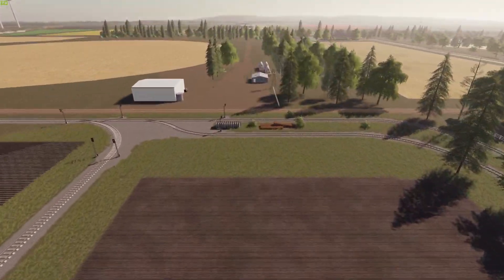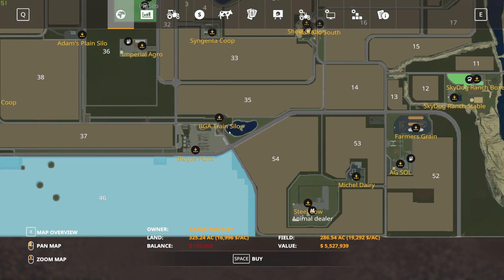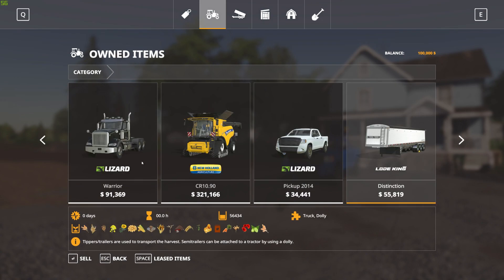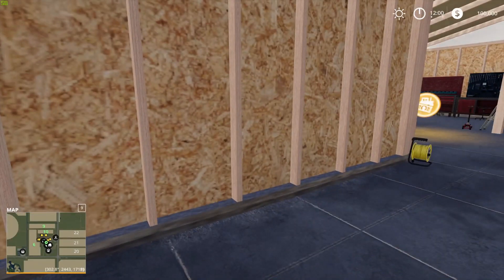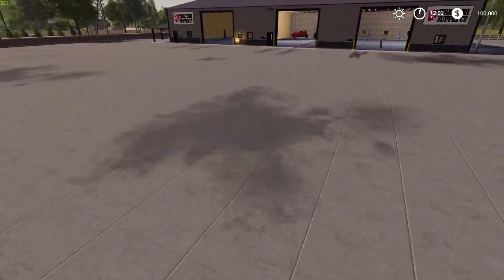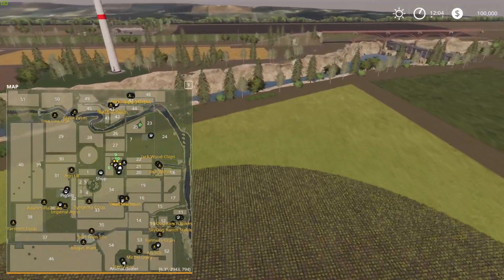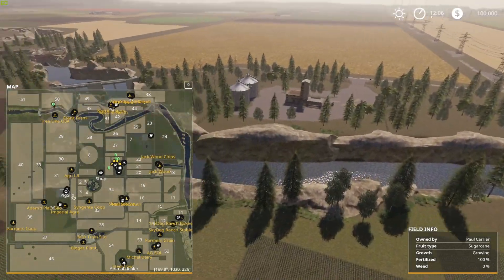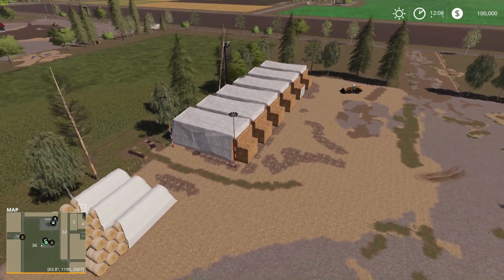USA Legend 4x Multifruit Map "Map Review" Farming Simulator 19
Today we take a look at another very nice 4x multifruit map. A fictional map located somewhere in the United States. The map offers dynamic mud and also has compost on it. Huge fields to harvest and cultivate to start the money rolling in. Stalls for your animals located around the map as well as forestry and a train system. A very nice map that I think you may enjoy.

Idea / Concept: Kikored

Mods added to the map:
MW HOF PACK – USA EDITION from BernieSCS
Vestas Windturbine from FSven and Kyosho

Testers:
I thank the officials testers of my map very much.
- Alain0306 (France)
- Tornadoretkinia